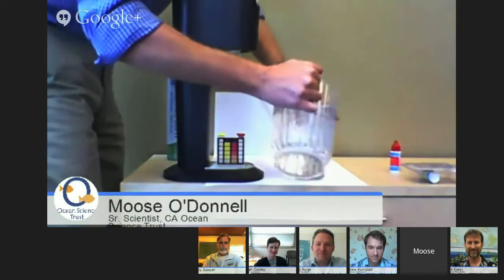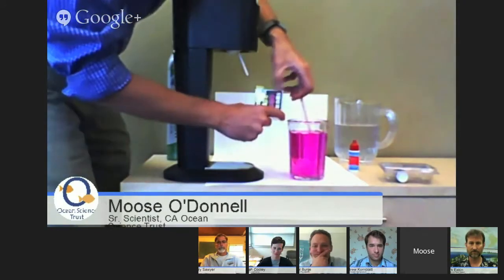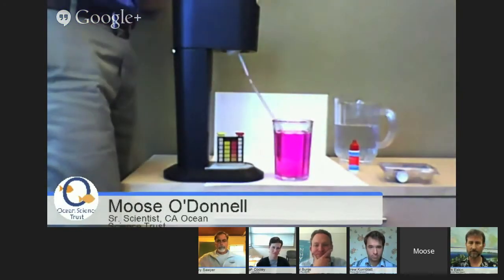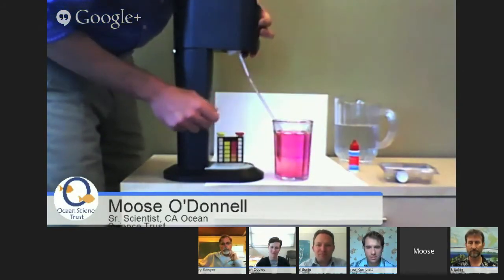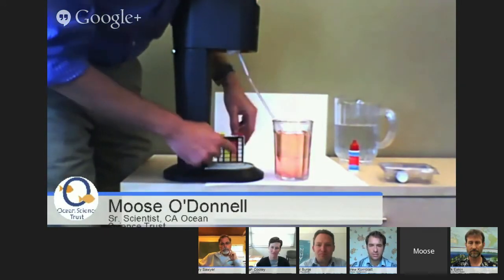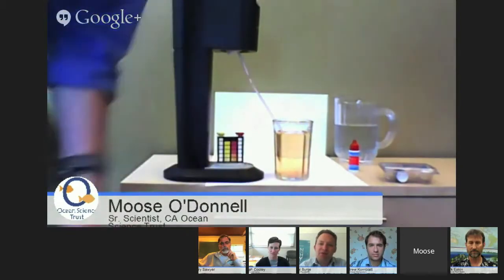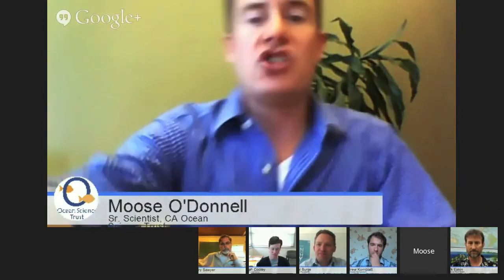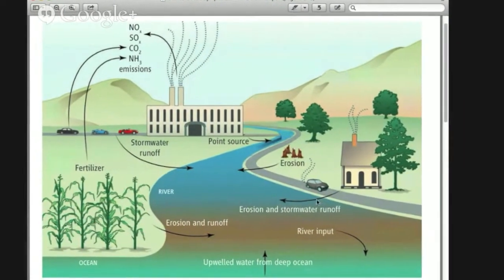Ocean Acidification Highlight Reel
Highlights include a Science class with soda from Moose O'Donnell of OST, Sarah Cooley of the Ocean Conservancy, a businessman's perspective from Hog Island Oysters, a lesson on Coral bleaching from Mark Eakin of NOAA, and a challenge for science from Paul Bunje of XPRIZE's Wendy Schmidt Ocean Prize.